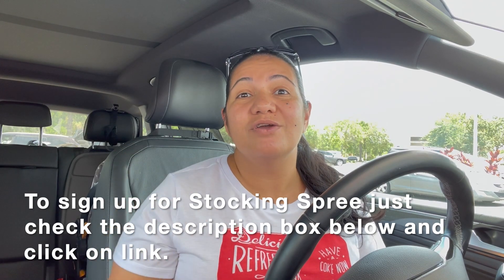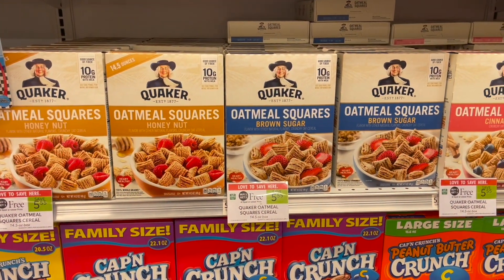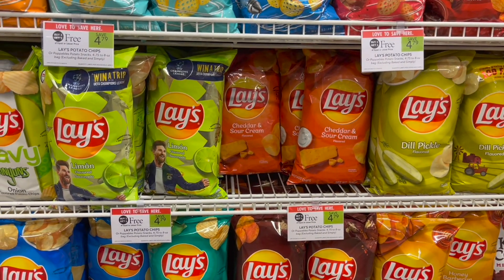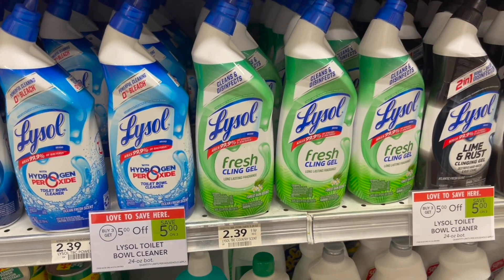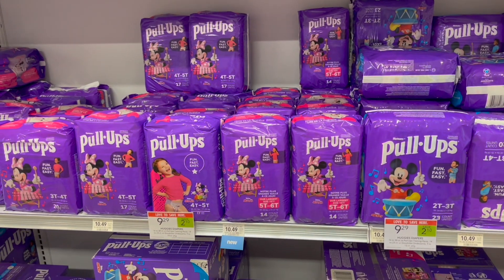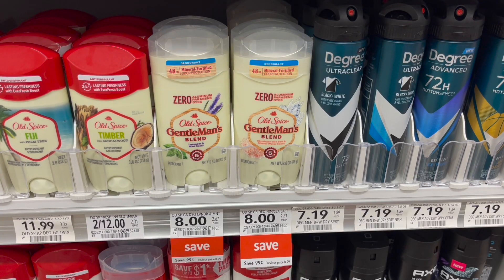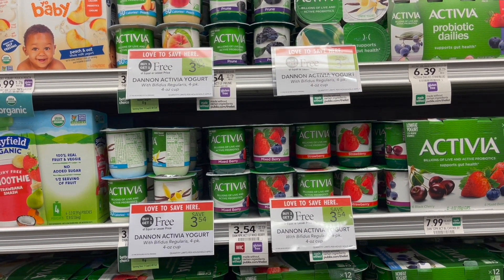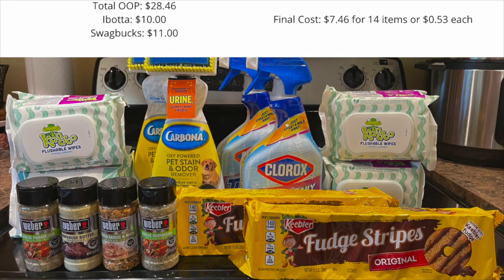PUBLIX WEEKLY AD/COUPONING DEALS 5/18-5/24 | EASY ALL DIGITAL DEALS | TONS OF REBATE MATCHUPS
This haul was completely digital with deals you can do specifically with your phone, no inserts needed. There are so many great food deals and personal care deals this week specifically if you have Stocking Spree. If you are still new and have not signed up for Stocking Spree,  below you will find the link to sign up and get started on getting some additional savings.
Down below I have included a printable list/Google doc of all the deals and WIC offers mentioned in the video as well as some additional must do deals you cannot miss out on.  Also below I included a few reward programs especially stocking spree which we talked about in the video.

PAMPERS CLUB: Download app on Android or Apple Device and sign-up

✉️ Send Friend Mail: P.O.Box 701576

-MERRYFIELD SIGN-UP: Download the app on your Apple or Android device directly from the App Store or Google Play and enter my unique code Z6S9MQ to get 2,000 points for signing up.